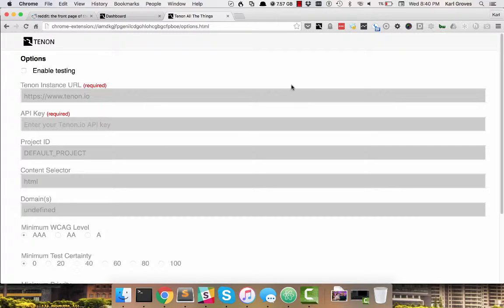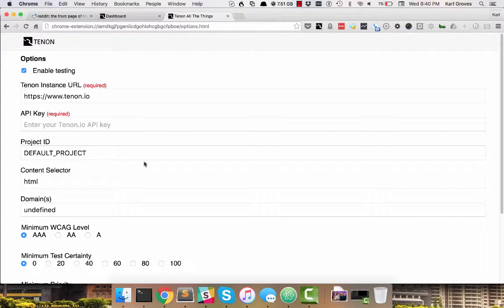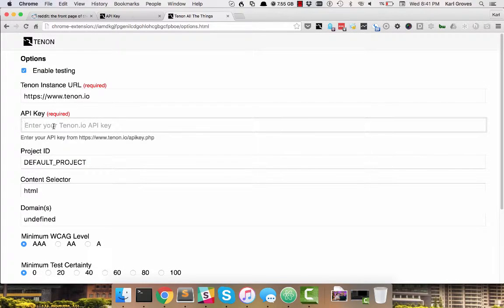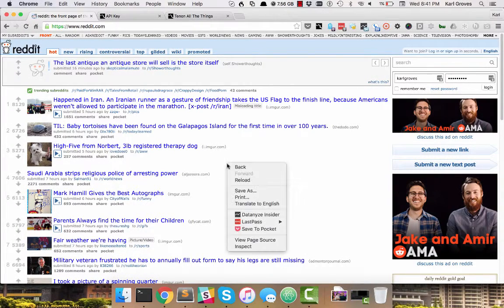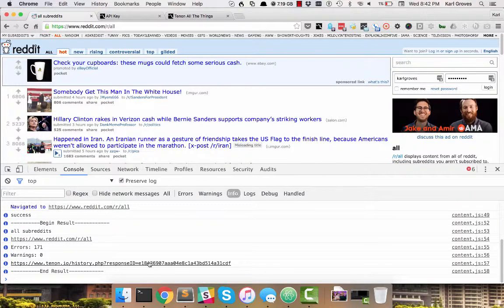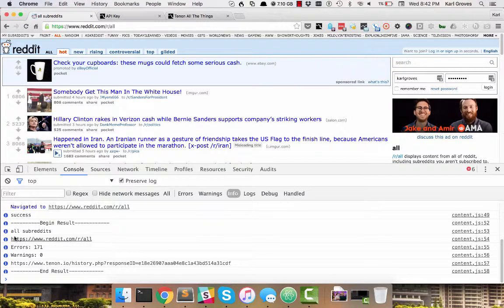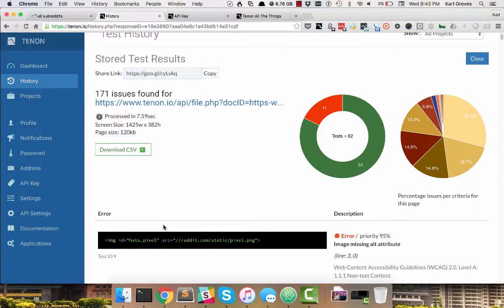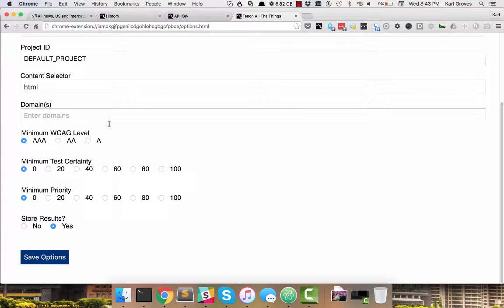tenon-all-the-things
Description of a new in-progress Chrome Extension for testing with Tenon.io